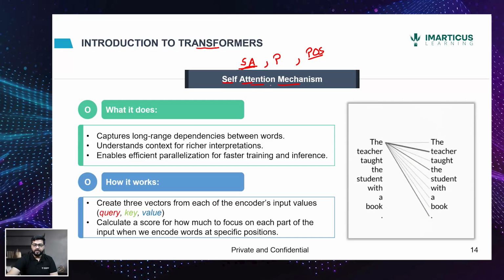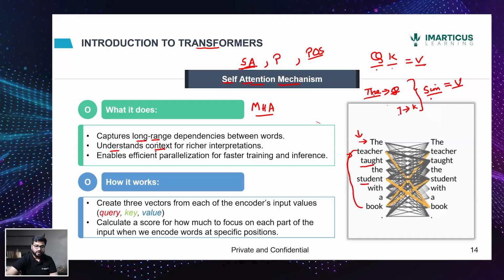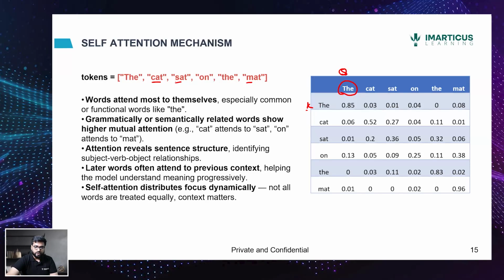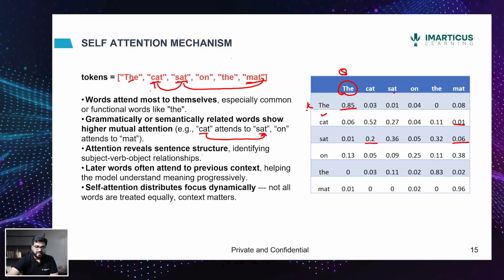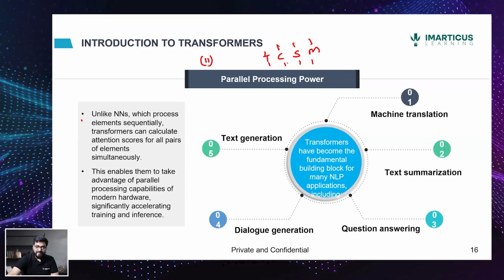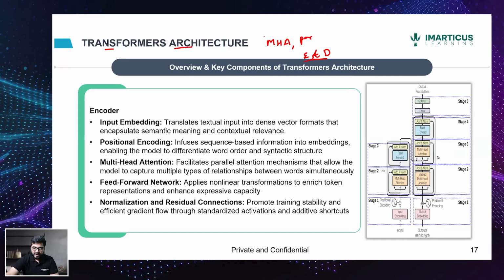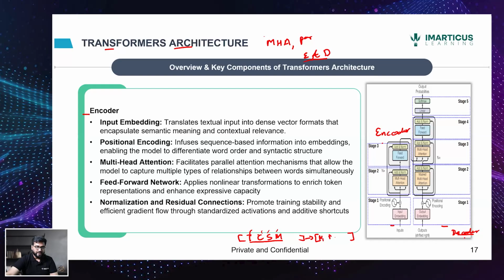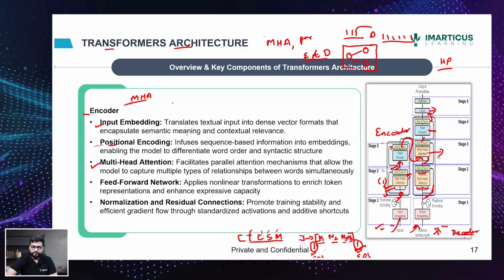Self-Attention for Beginners: The Engine Behind ChatGPT & DeepSeek | Module 03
In this session, our expert instructor breaks down the Self-Attention Mechanism, a critical component behind ChatGPT, Deepseek, and other advanced AI models. Gain clarity on how attention enables AI to process language effectively and why it’s essential for modern NLP.

⏱️ Timestamps

00:00 – Why is self-attention key in transformers?
02:42 – How does it rank word importance?
05:18 – How does it capture word relationships?
07:59 – Why use parallel processing in transformers?
10:42 – How does positional encoding work?
13:24 – What’s multi-head attention & normalisation?
15:54 – How does the decoder predict words?
18:10 – How does linear transformation choose the next word?
20:31 – How do transformers boost large language models?

📌 What You’ll Learn:

1️⃣ What is the Self-Attention Mechanism?

Understand how AI models like ChatGPT focus on relevant information while processing language.

2️⃣ Why Attention Powers Modern AI

Explore how self-attention enables models to capture context, relationships, and meaning effectively.

3️⃣ ChatGPT & Deepseek in Action

See how these cutting-edge tools apply self-attention to deliver powerful real-world AI applications.

The Generative AI for Managers Program, in association with PwC Academy, is a 4-month course designed to help professionals drive business impact using Generative AI.
Learn from PwC practitioners and industry experts, master real-world GenAI applications across functions like finance, marketing, and operations, and solve complex business problems with the proven 4P Approach to Problem-Solving.

The program includes:

✔ 6 months of LinkedIn Learning & iimJobs/hirist access

✔ Globally recognised certification from PwC

With global AI demand growing rapidly, this program equips you to lead AI-powered innovation, improve efficiency, and gain a competitive career advantage

📚 Recommended Reads:

"Attention Is All You Need" – Original Research Paper by Vaswani et al. (Foundational for understanding Self-Attention)

"Transformers for Natural Language Processing" by Denis Rothman

"Deep Learning" by Ian Goodfellow, Yoshua Bengio, Aaron Courville

🎬 Must-Watch Documentaries/Movies:

AlphaGo – AI’s strategic thinking breakthrough

The Social Dilemma – How AI and recommendation systems influence human behaviour

iHuman – AI, social control, and global implications

❇️ Key Highlights

12 Years Legacy | 1M+ Learners Impacted | #1 Education Provider in Finance | 8+ Years Legacy in Data Analytics | 85% Placement Record | 54% Average Salary Hike | 24 LPA Highest Salary

🏆 Awards & Accolades